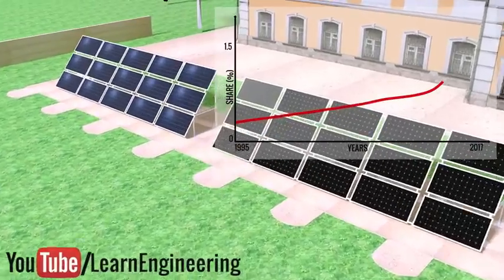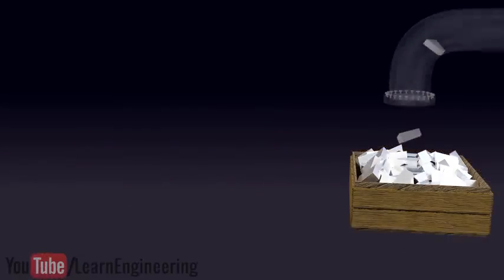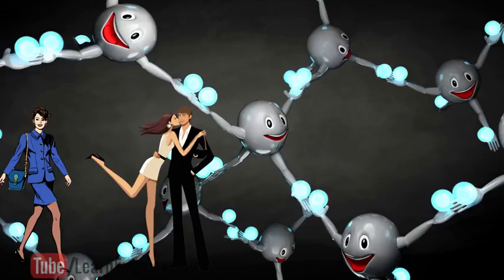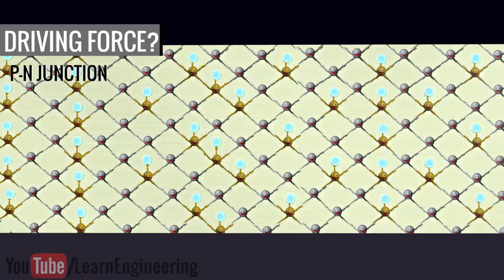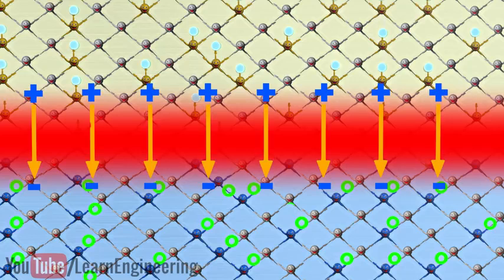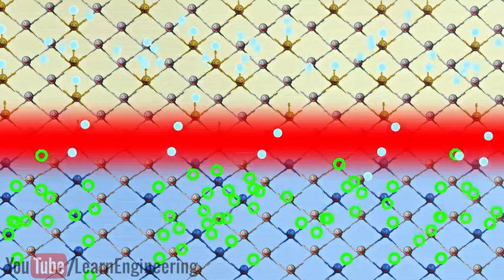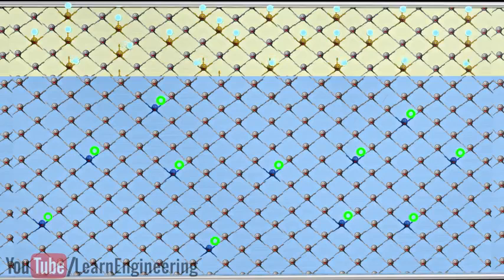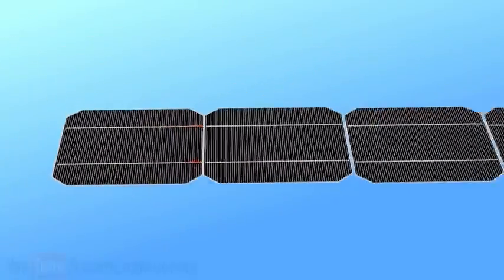How do Solar cells work